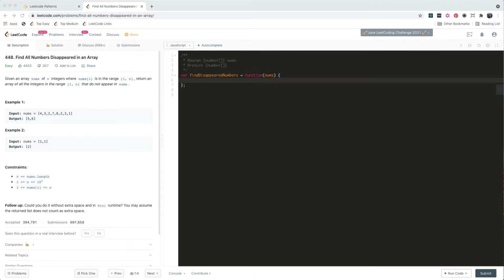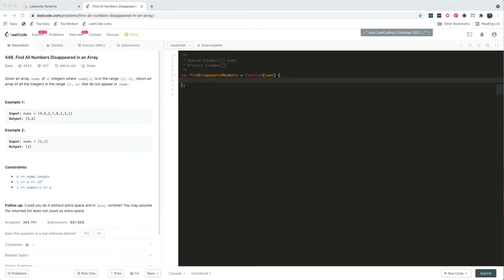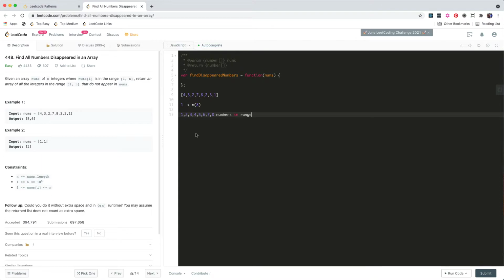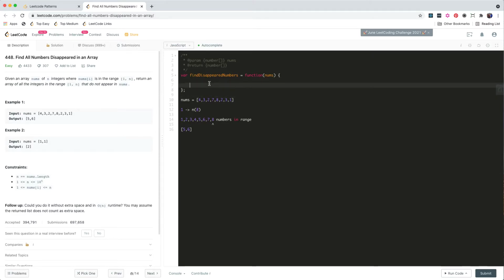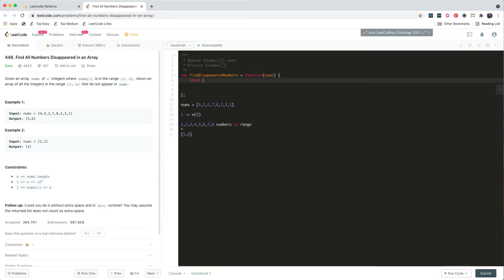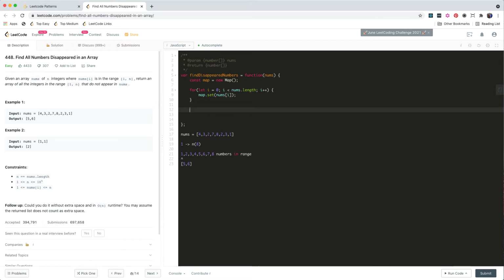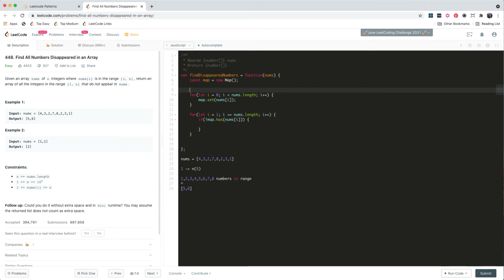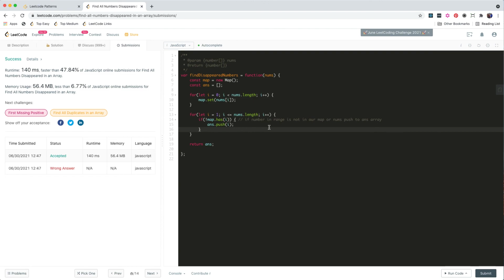Find All Numbers Disappeared in an Array | Leetcode 448 | Interview Prep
Find All Numbers Disappeared in an Array Leetcode 448